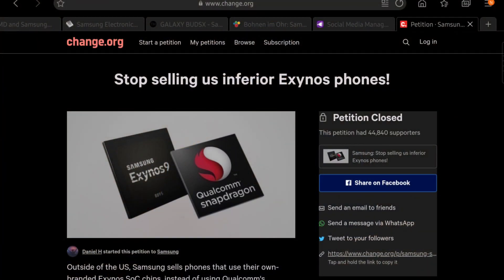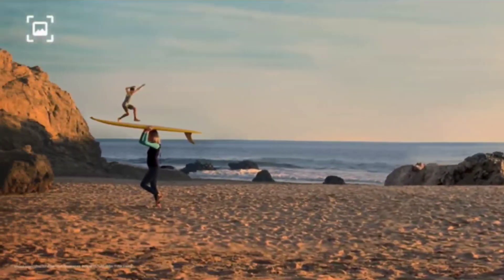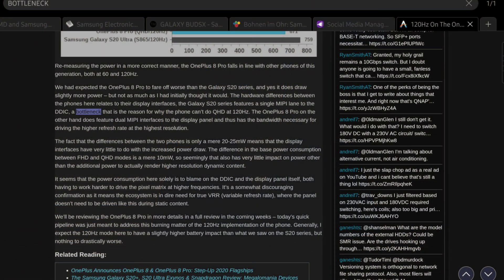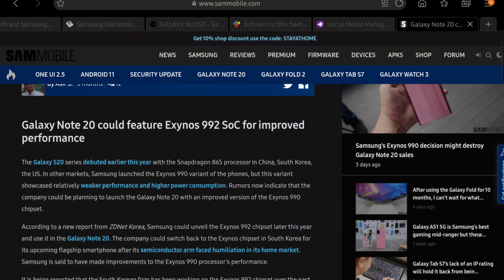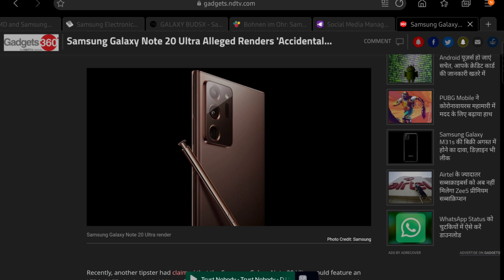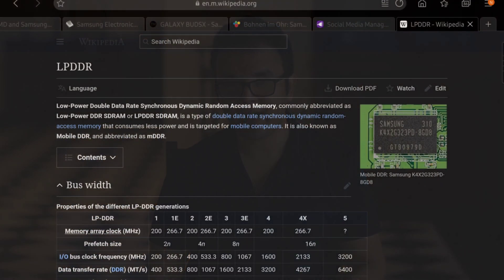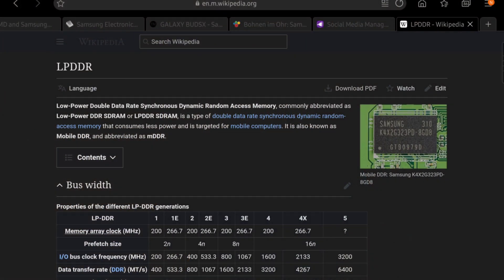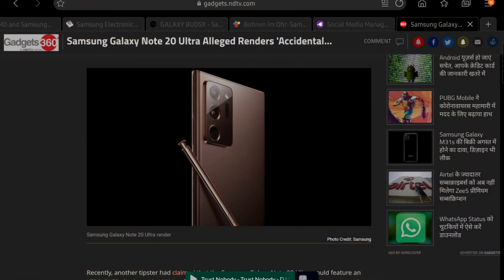The (UFS) 3.1 reasons to STILL get the Exynos 990 Note 20?!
Why the S20 series failed:
1. Difference between Exynos and SD
2. S20+ was the real S20, while the Ultra was a disaster.
3. 120Hz only at FHD.

How we hoped the Note 20 would fix this:
1. Exynos 992 - 5nm, as powerful as the SD 865
2. Note 20+ would be reasonably priced.
3. LTPO would fix 120hz at QHD

The comfort we can take:
1. UFS 3.1
2. LPDDR5x - 5 was 1.5 times faster and used 30 percent less power than 4x (OP8 Pro and non-pro)
3. Fix autofocus
3.1. Matte Finish looks cool.

Tech Specs
breach 1 Gbps, 1200 MB/s, with 3 being 410 MB/s and SSD being 540 MB/s
3 times faster than 3.0 in sequential write, 10x faster than MicroSD
2100 MB/s on sequential Read
100k/70k on IOPS Read/Write vs 68k/63k on 3.0

Everyday use
1.5 minutes 100 GB, 4 minutes on 3.0

Unveiled on August 5th and widely available towards the end of August, Cheaper than S20 ultra at 1200 USD/80,000 INR